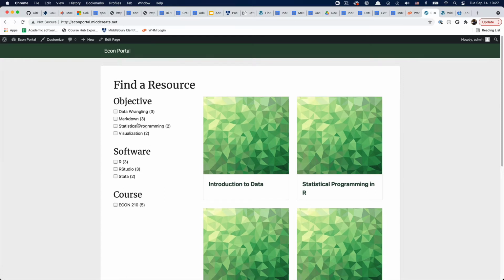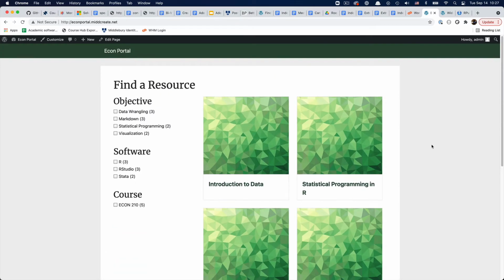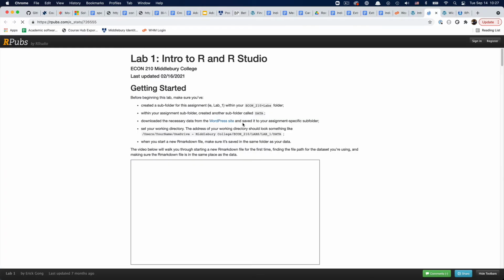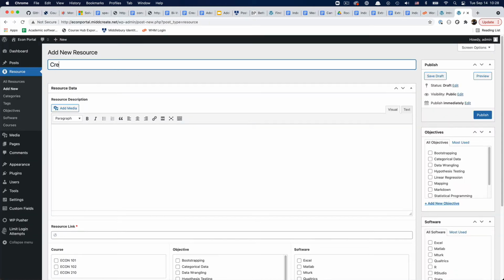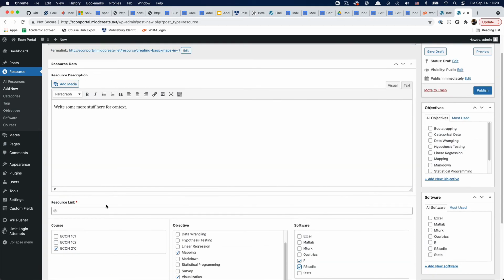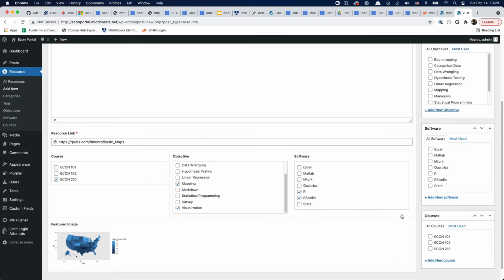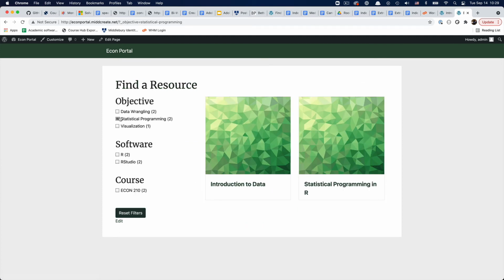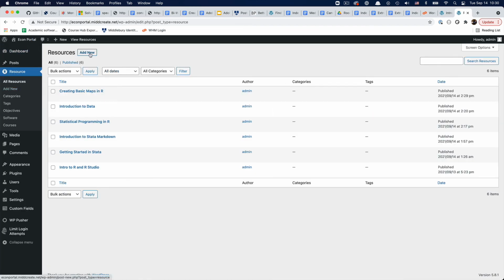Econ Resource Portal Walkthrough